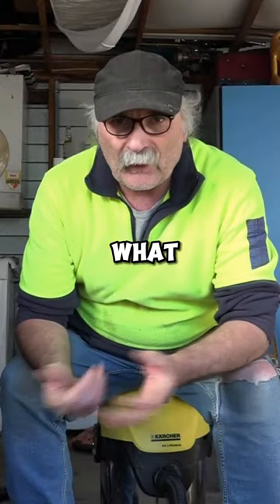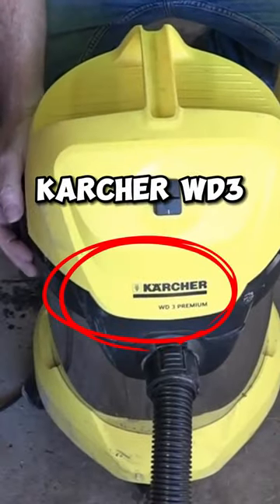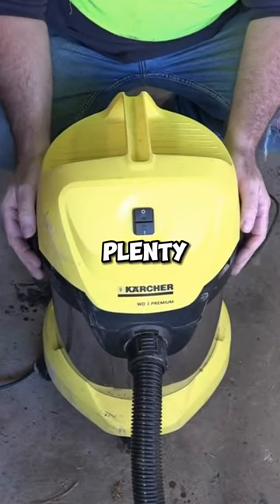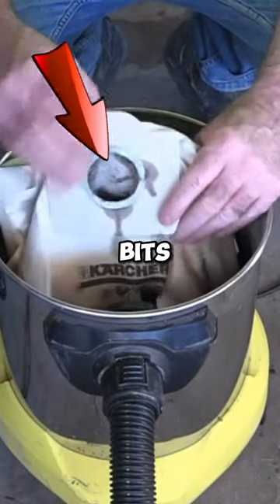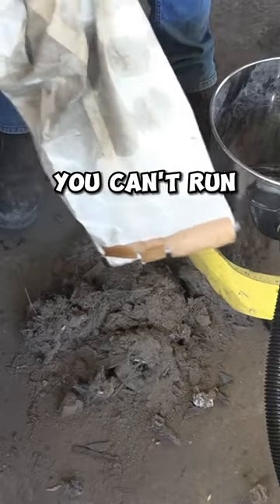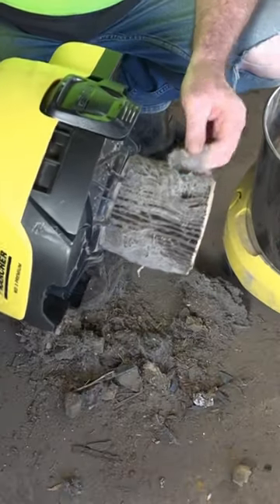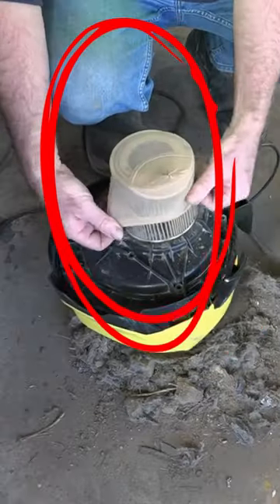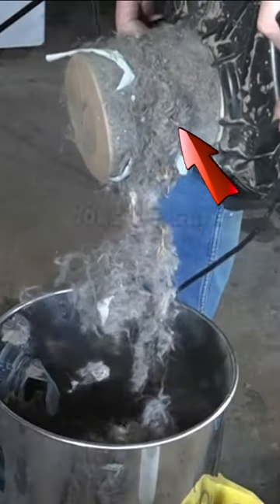End Vacuum Bag Hassles Once and For All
Tired of dealing with messy vacuum bags in your workshop? Say goodbye to the hassle forever. I'll show you the tool I use in my shop and share some tips and tricks for keeping your workshop clean and tidy. Stop struggling with traditional vacuum bags and switch to this powerful and efficient solution for all your cleaning needs.

Hey there! Let's keep the DIY fun going strong by buying me a coffee – your support helps fuel our creative adventures together!